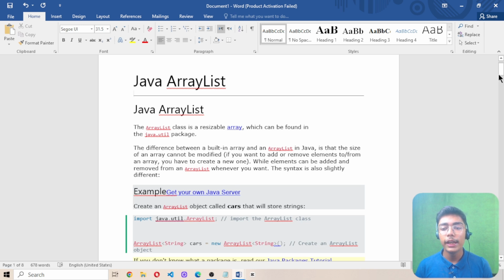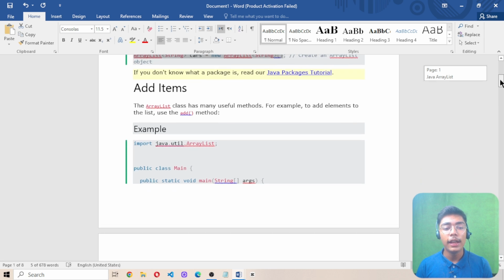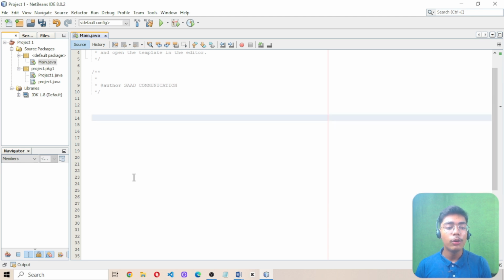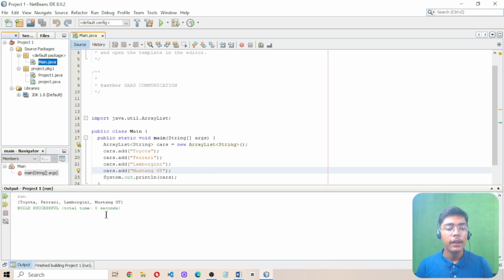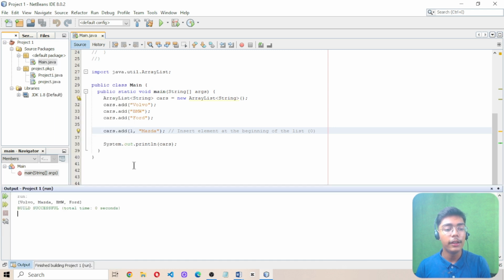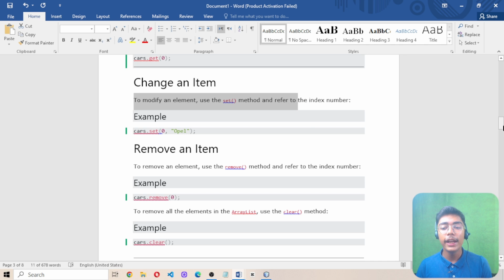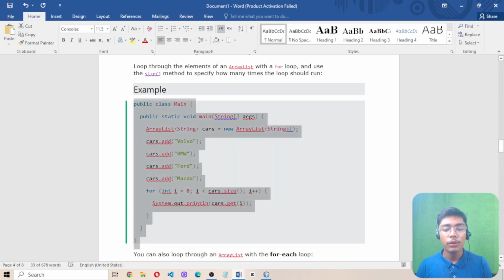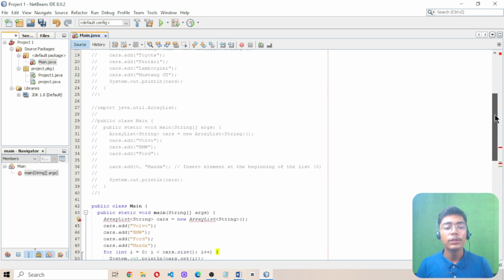Array List In Java | Java Full Course From Scratch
This video is about Array List In Java | Java Full Course From Scratch

 / inshalbaig

Suggested Courses:
❤️ Complete Clones